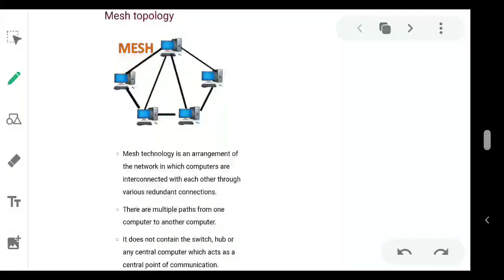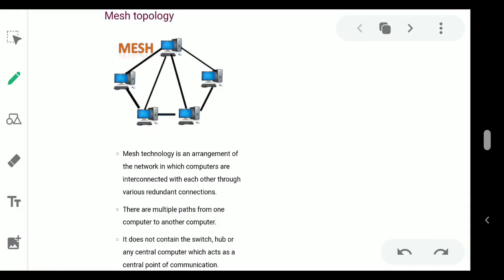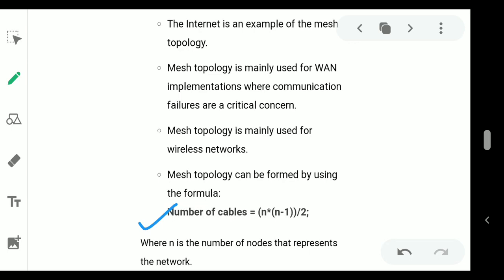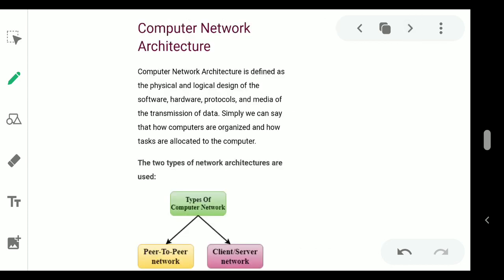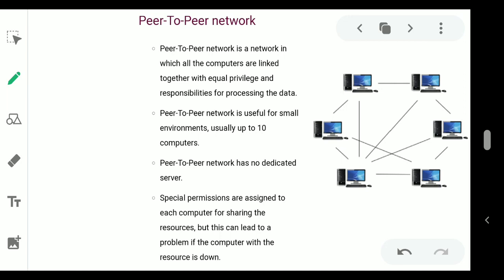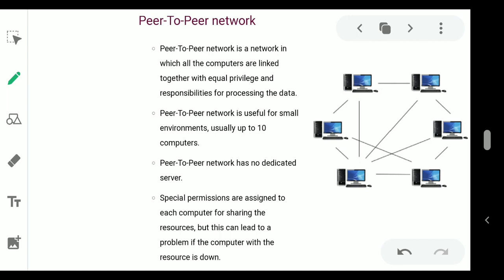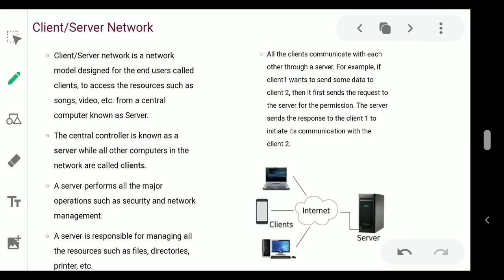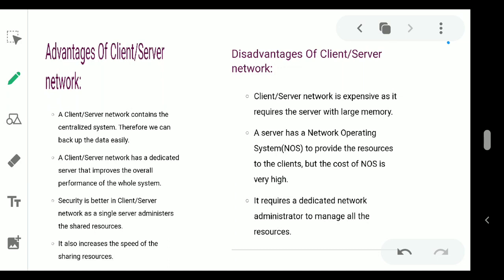Class 12 Computer science & App( Ch-3 Network Architecture and Topologies) Part7